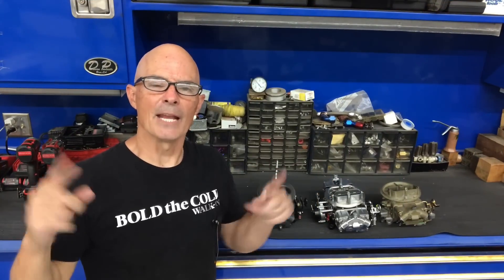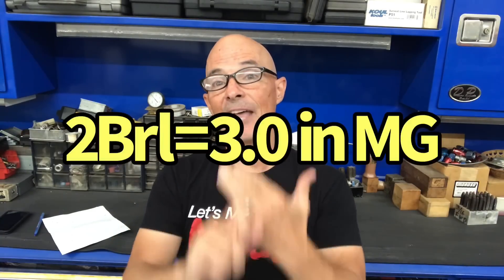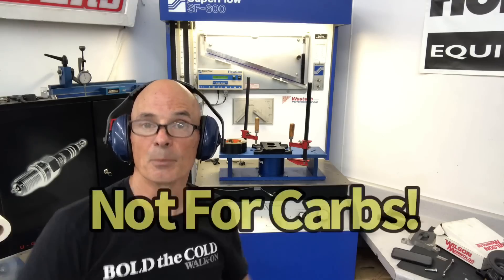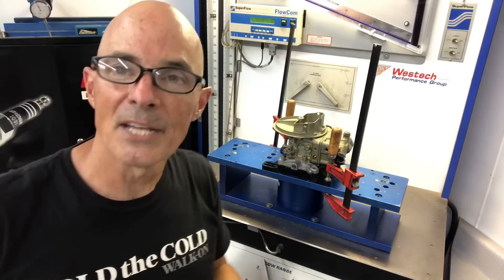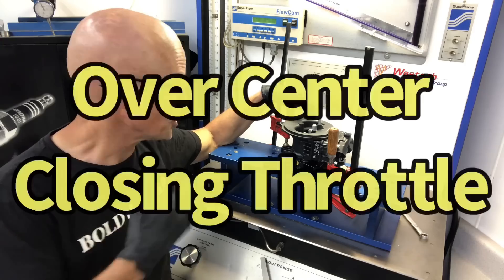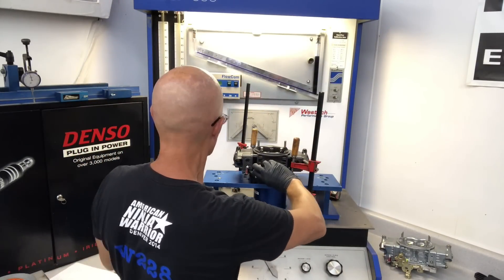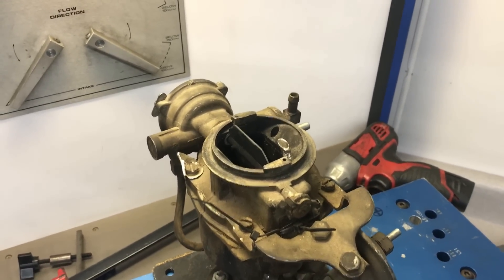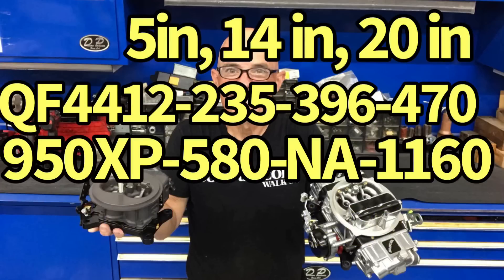CARB SHOOTOUT-2 BARREL VS 4 BARREL, ORIGINAL 4412 VS XP4412 VS QF4412, 650 v 750 CHOKE v 750 v 950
HOW MUCH BETTER IS THE NEW 4412 XP? HOW MUCH MORE DOES A 4 BARREL CARB FLOW THAN A 2 BARREL? WHy IS THE FLOW RATING DIFFERENT FOR A 2 BARREL THAN A 4 BARREL? HOW MUCH LESS DOES A 1 BARREL FLOW? WHAT HAPENS IF I GO PAST WOT? CHECK OUT THIS VIDEO WHERE I FLOW TESTED 8 DIFFERENT CARBURETORS AT THE SAME DEPRESSION. HOW DO THEY REALLY COMPARE IN FLOW? IS THE NEW XP HOLLEY 4412 REALLY BETTER THAN THE ORIGINAL? HOW DOES THE QUICK FUEL VERSION STACK UP?